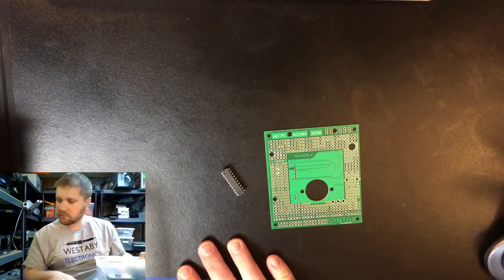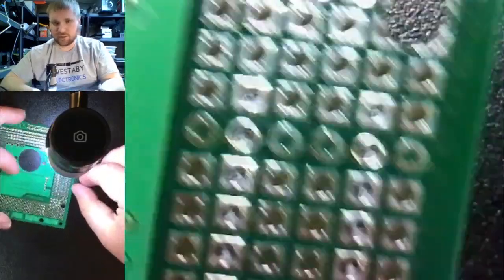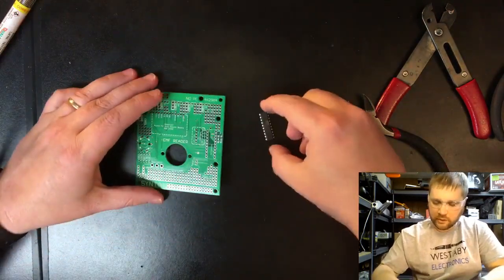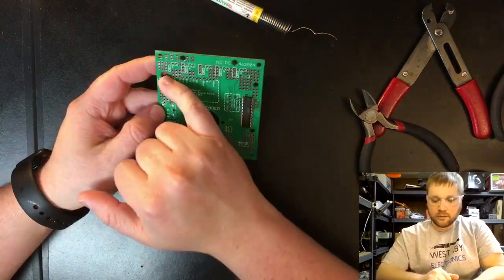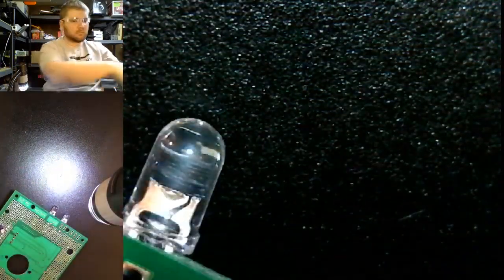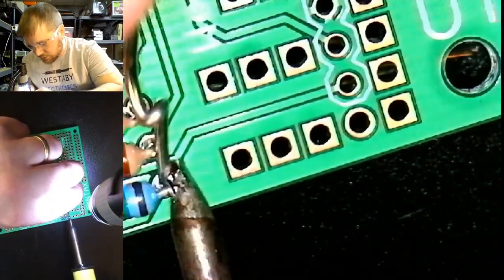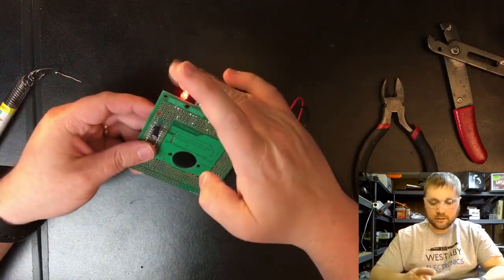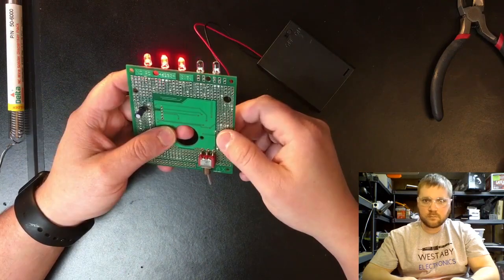Building a Supernatural EMF Reader - Part 1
This is part one building an emf reader from the supernatural tv show.

Kits for Sale

Items seen in this video:
Basic Solder Iron
Solder Stations
Flush Cutters
Wire Strippers
Microscope Camera